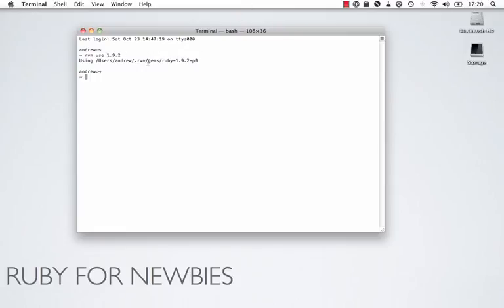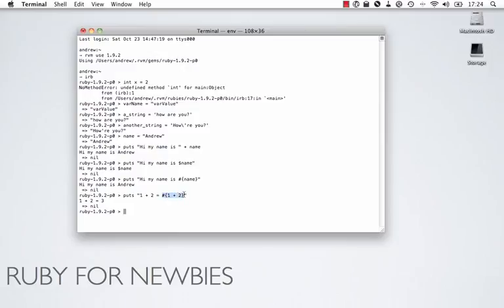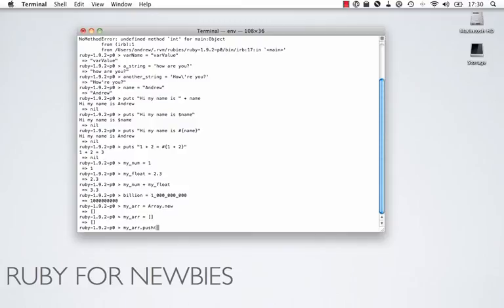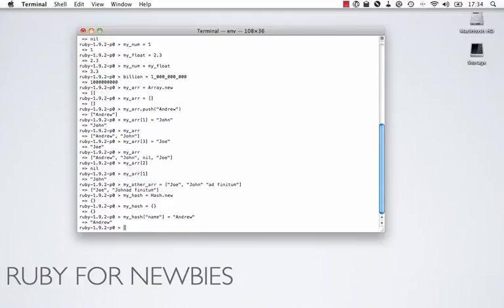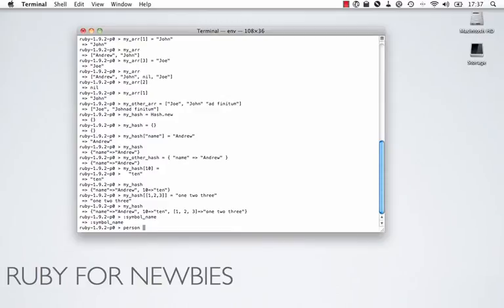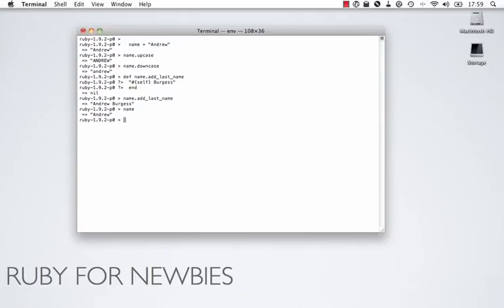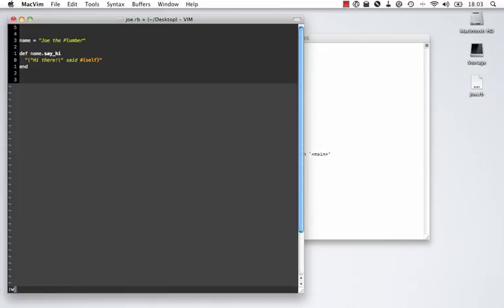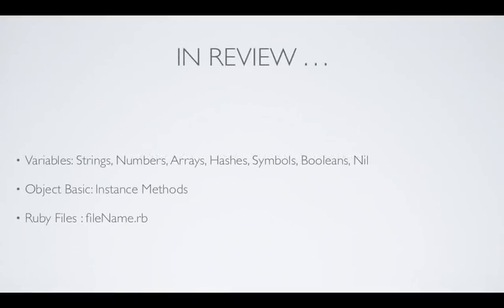Ruby for Newbies Variables, Datatyp